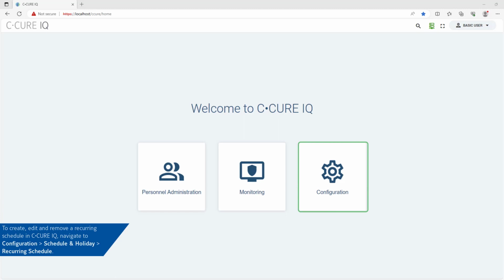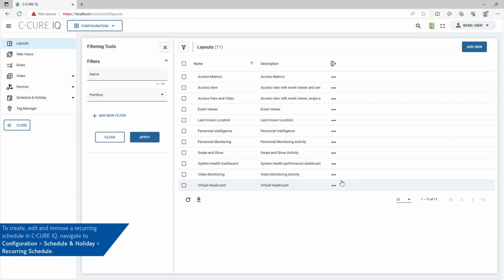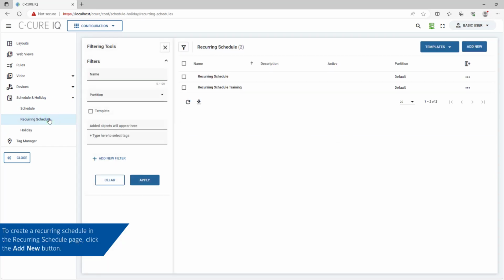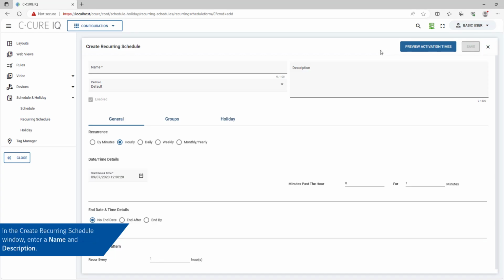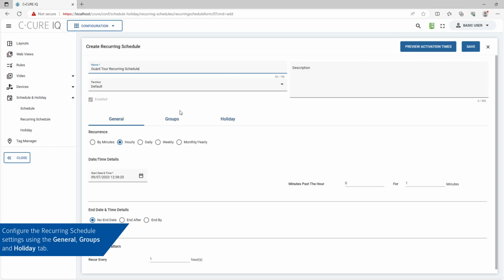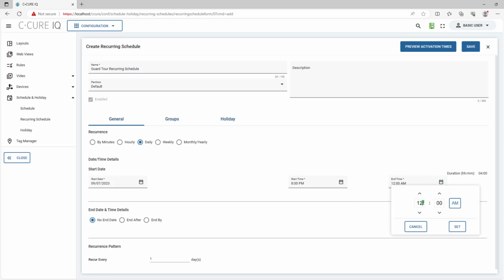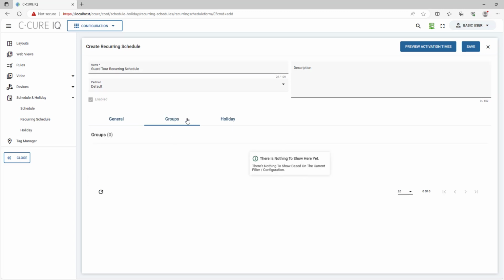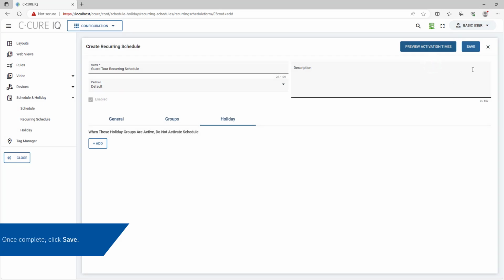3.00.2 Recurring Schedules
This video will provide a tutorial on how to set-up Recurring Schedules on C•CURE IQ version 3.00.2 .
00:00 - Introduction
00:12 - Menu Navigation
01:05 - Schedule Creation
01:56  - Preview Activation Times